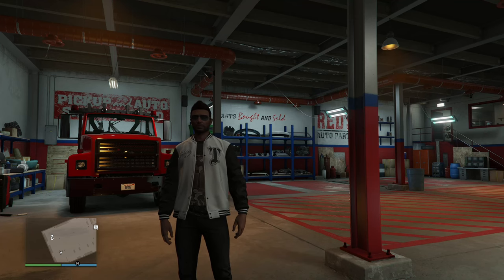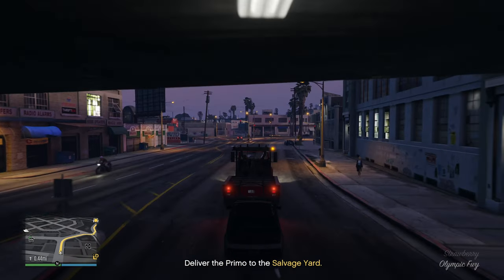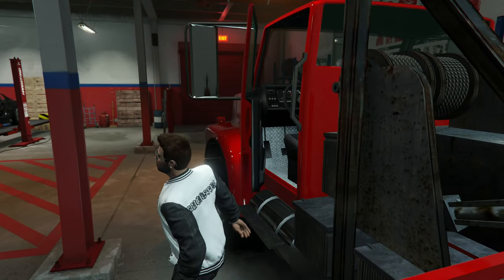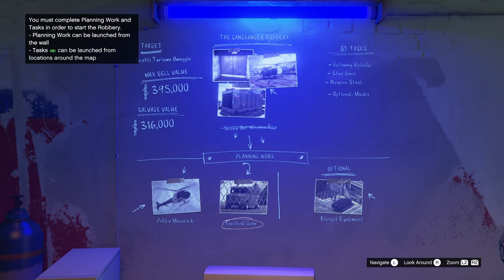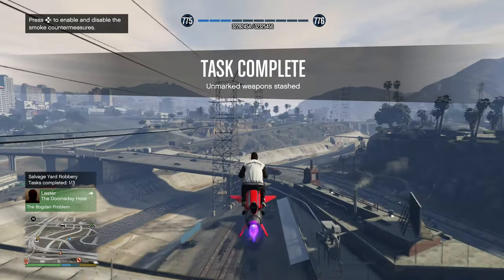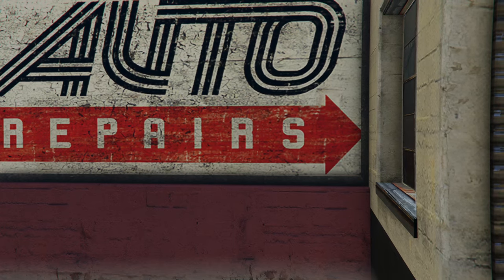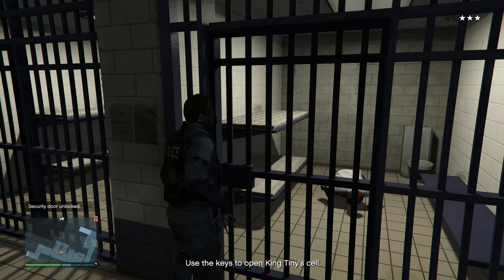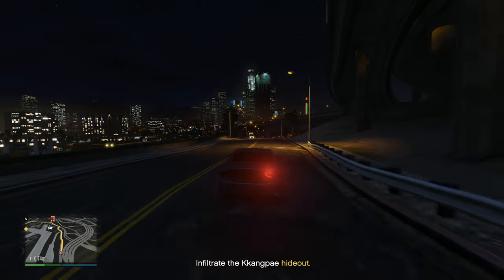Testing New Salvage Yard/Grave Robber Mission Walkthrough | GTA Online